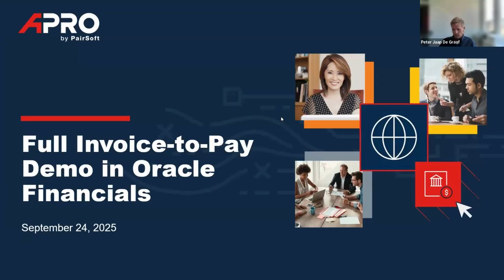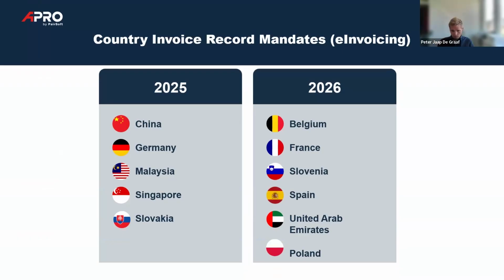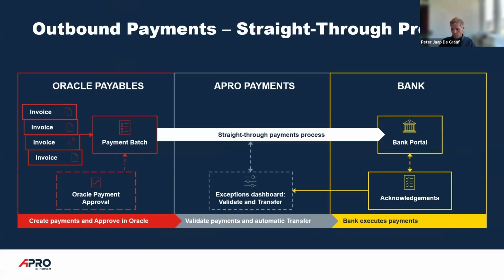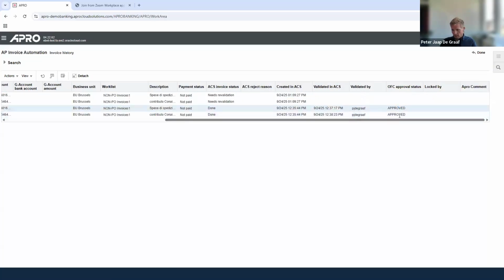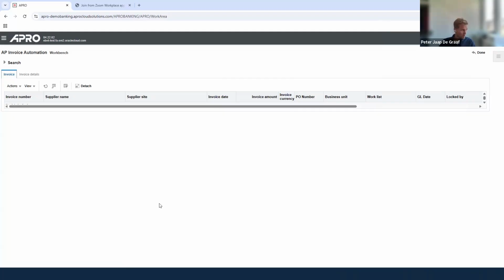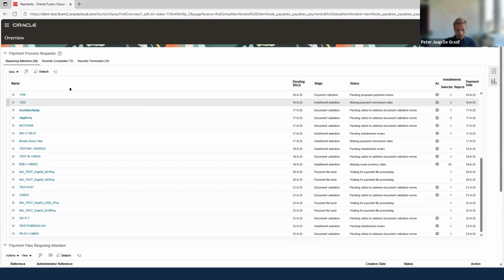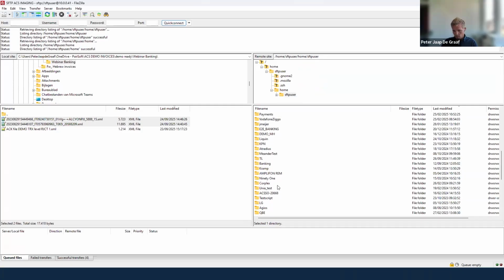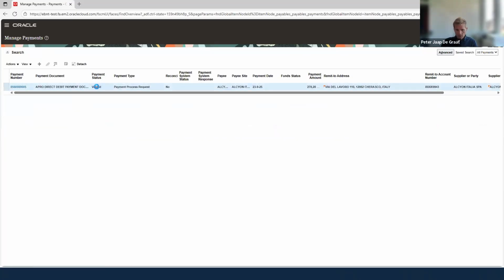Demo: Full Invoice to Pay in Oracle Financials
Senior product expert Peter Jaap de Graaf walks us through the full invoice-to-pay workflow in Oracle Financials through APRO, a banking and imaging add-on solution that can automate your enterprise organization's financial processes.

Get in touch today to learn how your team can get the most out of Oracle